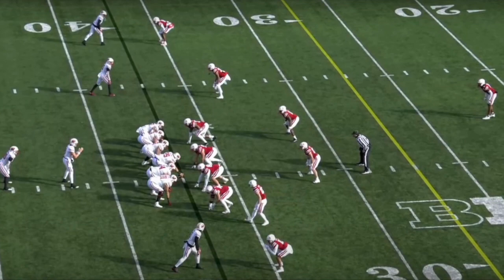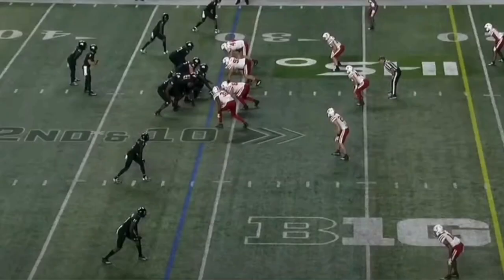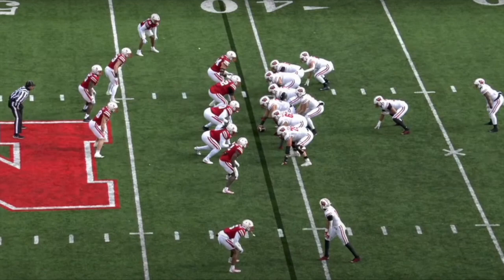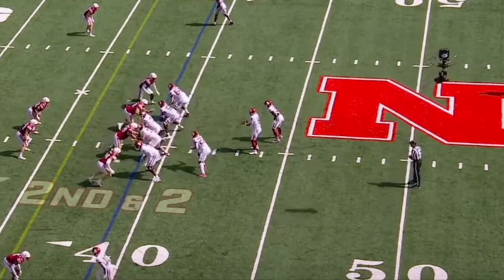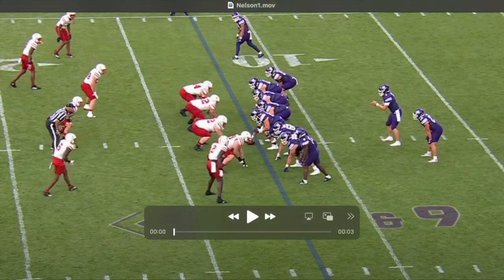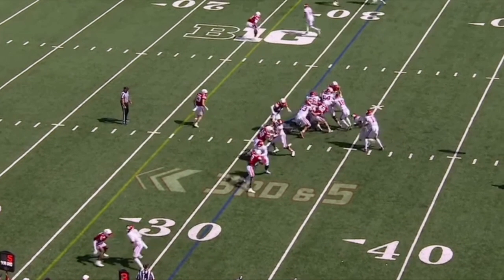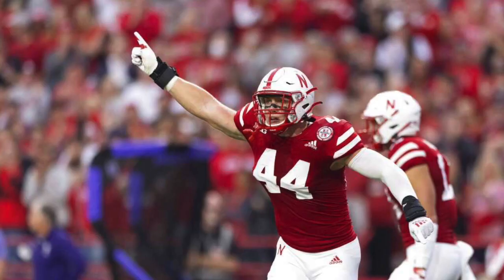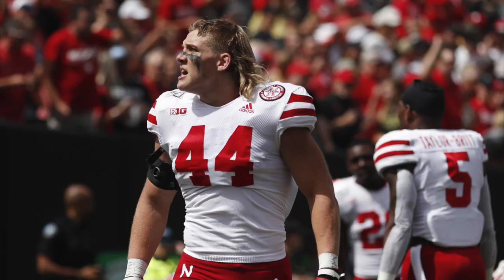Garrett Nelson in 6 Plays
In this video I'm taking a look at Nebraska defensive end Garrett Nelson. Watch as I showcase the type of player Garrett Nelson is in six plays. See what Nelson does well and how he can translate to the NFL. So if you're a Husker football fan or your favorite NFL team just picked up Nelson as a undrafted free agent you can get an idea of the type of player they are getting.